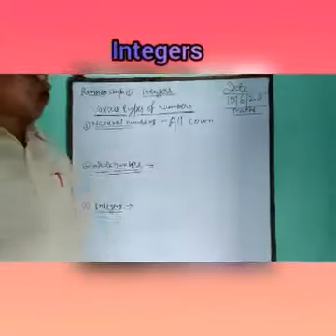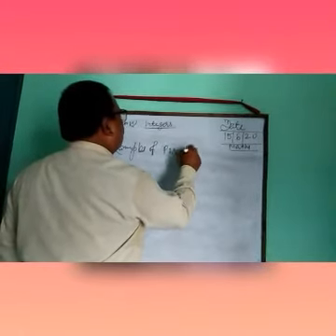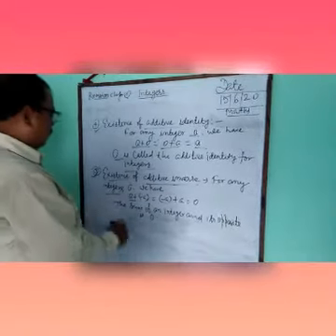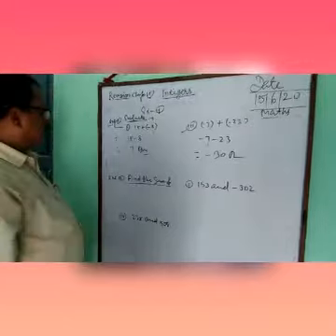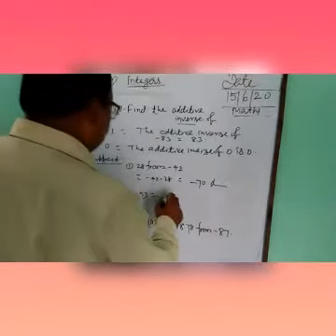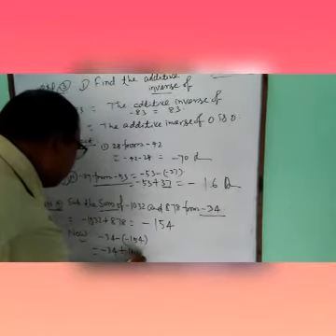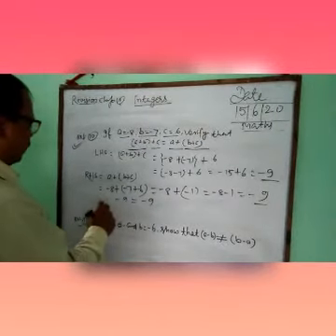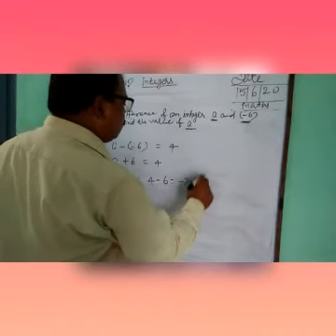Integers by sunil kr. Verma